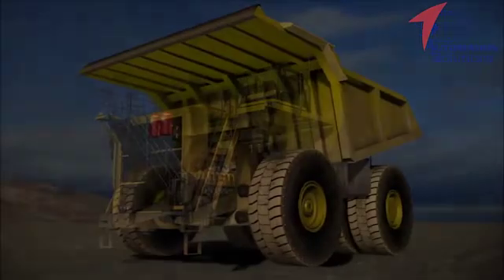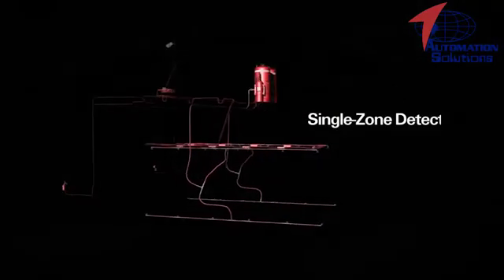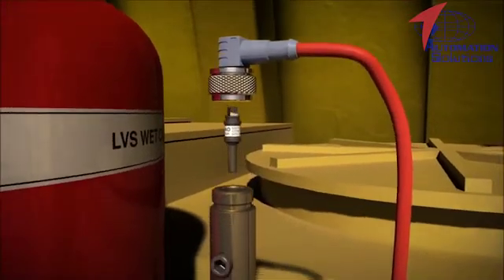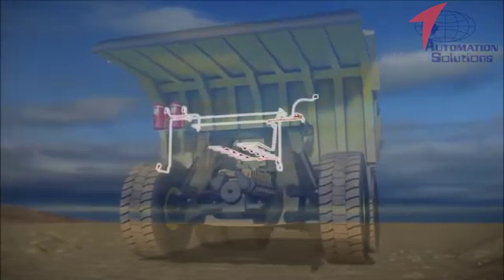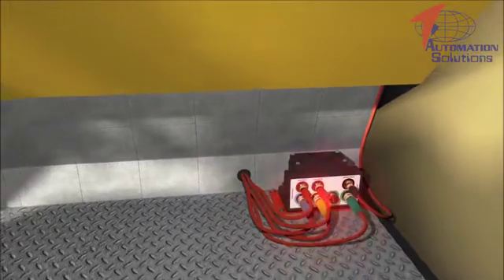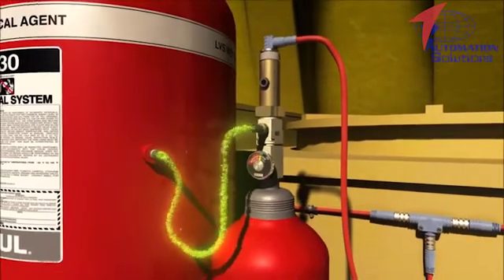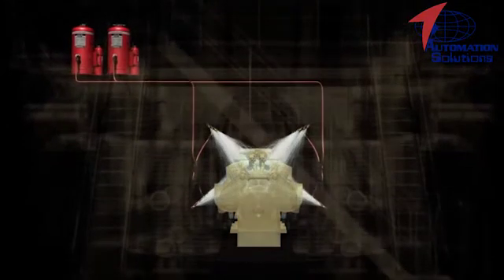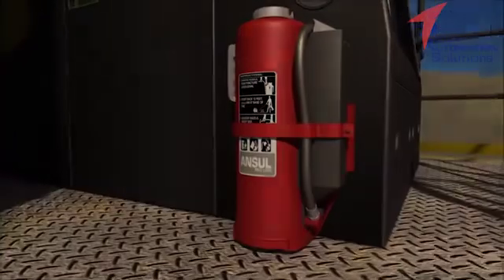Sistema de supressão á incêndio em caminhões off-road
O sistema de supressão, detecção e combate á incêndio para máquinas e caminhões off road protege os veículos e maquinário pesado.